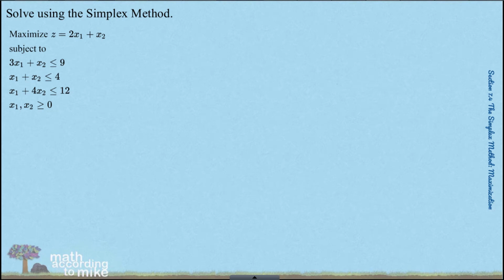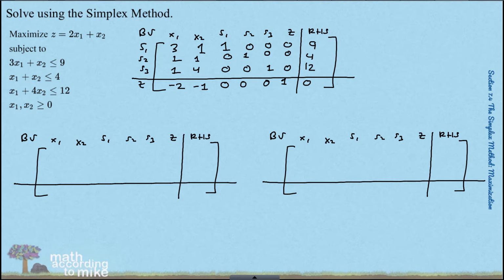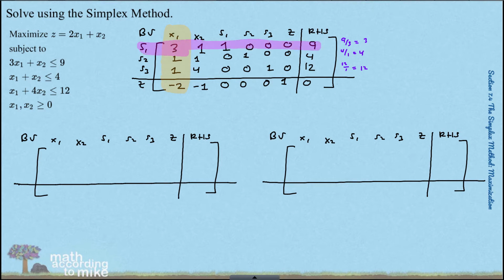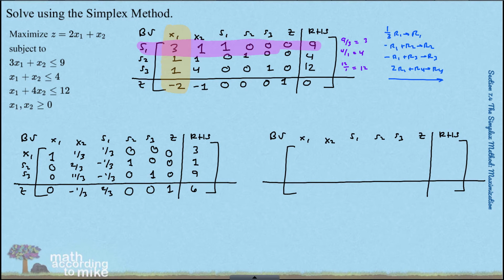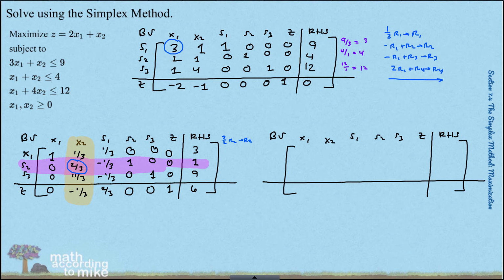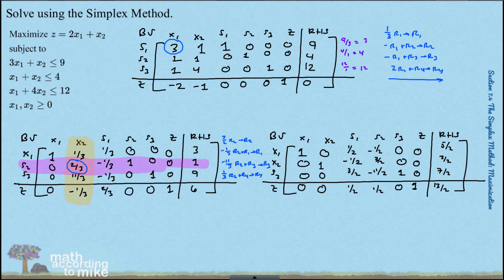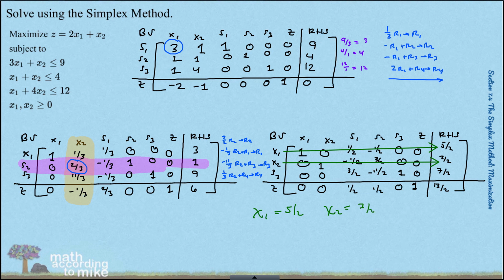Using the Simplex Method for a Standard Maximization Problem Part 2